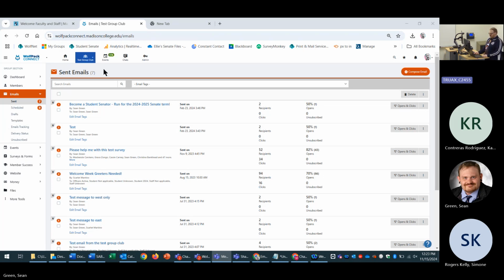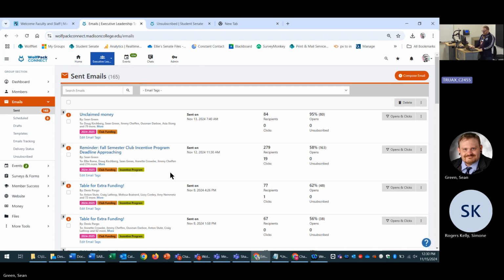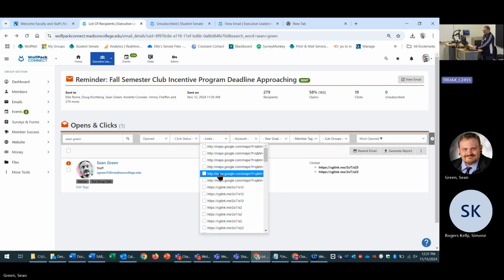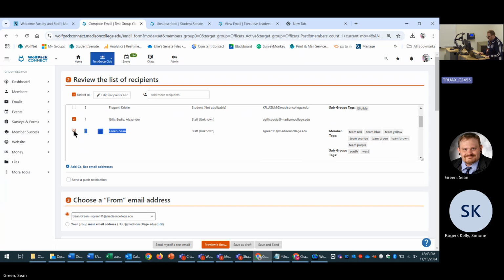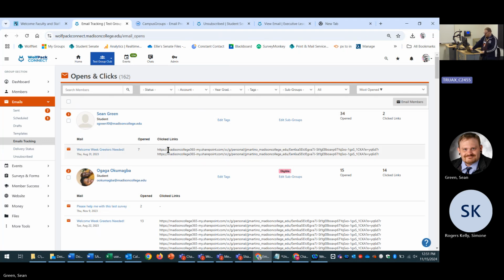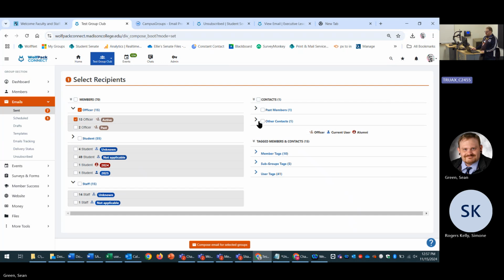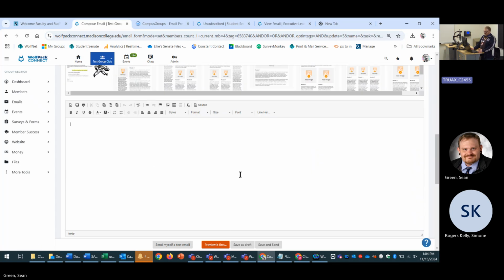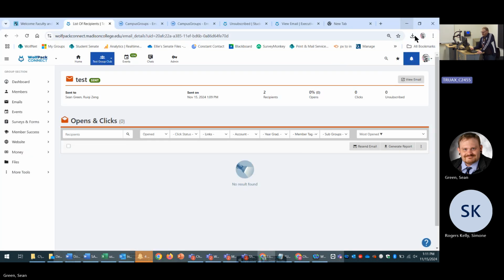WolfPack Connect Training: Emails Pt. 1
This training will focus on using the "Emails" tool to help club officers communicate with their membership. This event is part 1 in a 2 part series.

for more content related to WolfPack Connect trainings.

Chapters
0:00 - Introduction
0:00:02 - Introduction to Email Tab Training (Part 1: Basic Email Builder)
0:02:04 - Exploring the Email Tab (Sent, Drafts, Email Tags Sections)
0:03:54 - Sent Emails and Tracking Overview
0:04:38 - Importance of Email Tags for Organization
0:06:37 - Tracking Email Engagement (Opens, Clicks, Unsubscribes)
0:10:50 - Viewing Specific Email Details and Statistics
0:15:11 - Filtering and Resending Emails to Targeted Groups
0:20:06 - Generating Reports and Managing Tags from Email Data
0:22:05 - Other Email Tab Features
0:22:14 - Scheduled Emails (How to Schedule)
0:26:49 - Drafts Folder Overview
0:27:20 - Creating and Using Email Templates (e.g., Welcome Emails)
0:30:00 - Email Tracking (Opens and Clicks) Section
0:31:10 - Delivery Status (Troubleshooting Email Delivery)
0:33:04 - Unsubscribed Members Section
0:33:39 - Composing a Basic Email (Step-by-Step Guide)
0:34:25 - Selecting Recipients (Account Type, Status, Tags, etc.)
0:38:50 - Adding CC/BCC and Tracking Implications
0:40:26 - Selecting Sender ("From" Address - Individual vs. Club)
0:42:45 - Adding Email Subject and Attachments
0:43:26 - Personalization using Mail Merge
0:44:02 - Basic Email Formatting Tools
0:45:48 - Adding Pictures and Pasting from Microsoft Word
0:46:48 - Adding Links and Other Inserts (Forms, Events)
0:47:40 - Delivery Options (Send Now, Schedule, Test Email)
0:48:47 - Previewing and Sending the Email
0:49:39 - Post-Send Actions and Conclusion
0:49:39 - Viewing Live Opens/Clicks After Sending
0:51:00 - Confirmation and Next Steps (Officer Workshop Reflection, Part 2 Email Training)